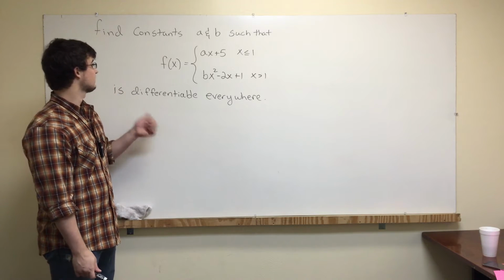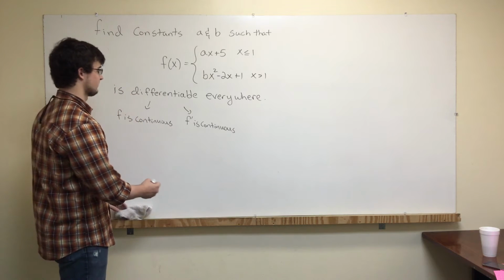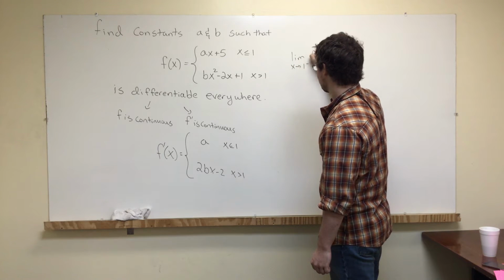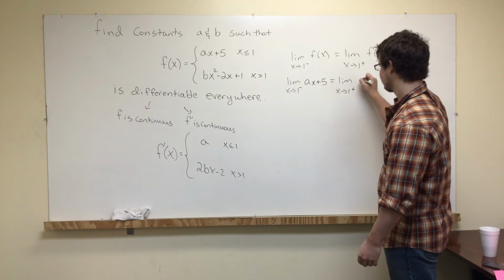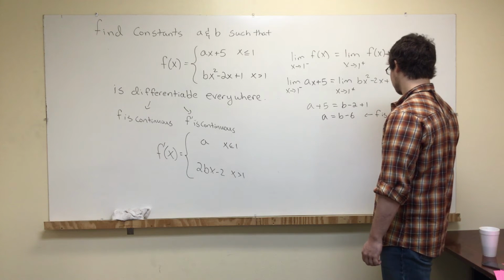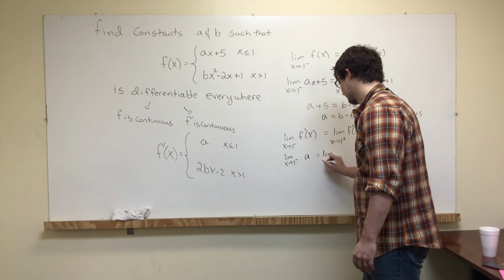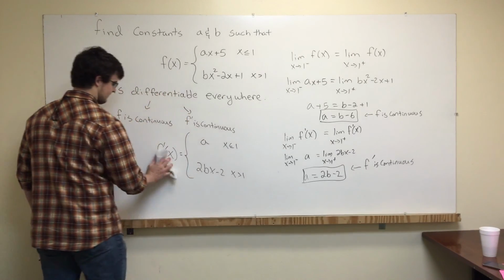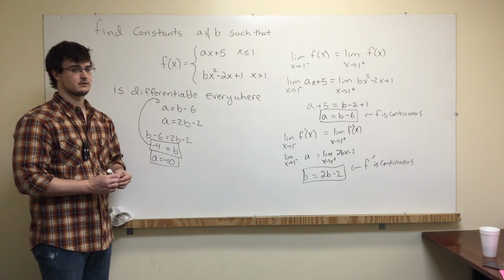Choose Constants, A & B, such that the Piece-Wise Function is Differentiable Everywhere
Created by Kolton at Aggieland Tutoring